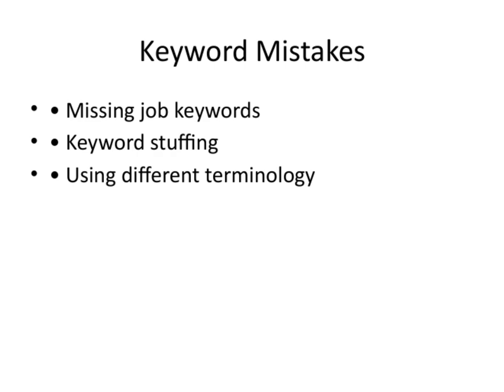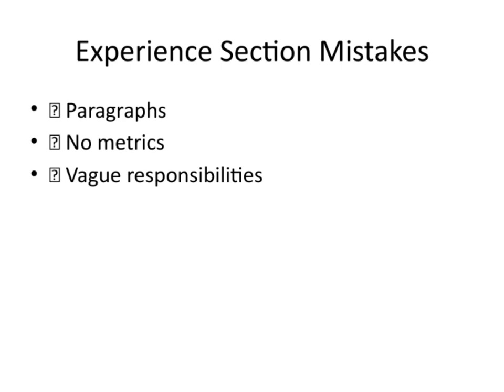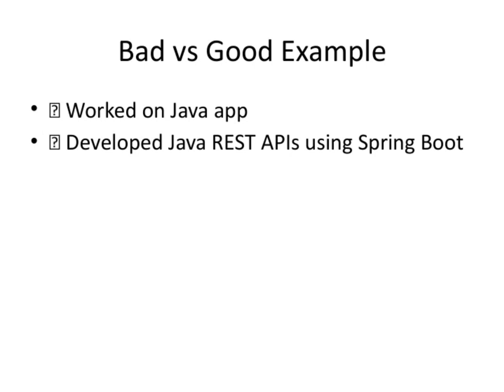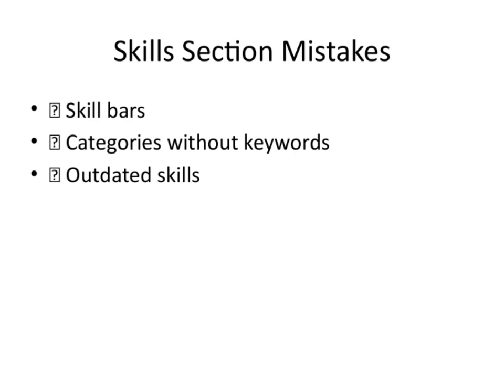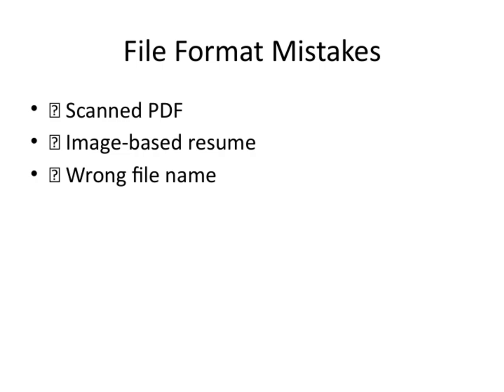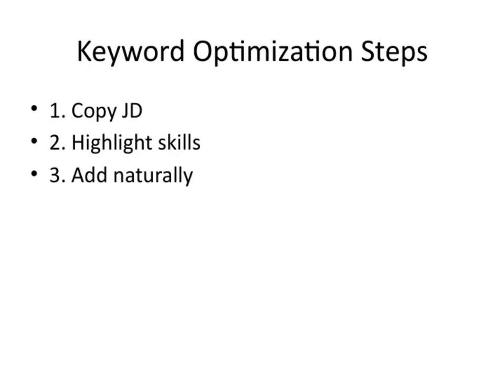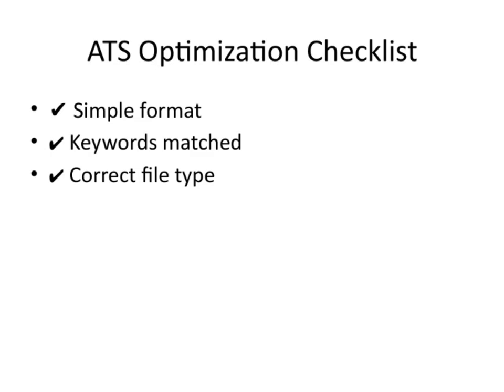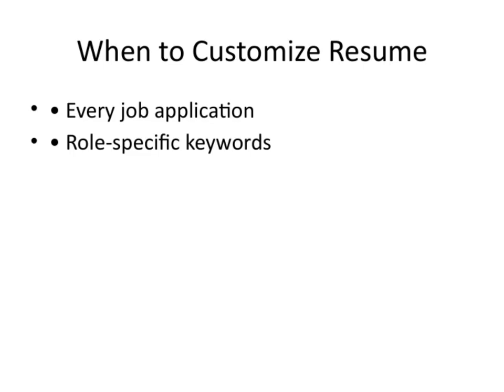ATS Resume Mistakes That Get You Rejected | Lesson 2 | CareerUnlocked with Achal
Purpose:

Why resumes fail ATS

Real examples (bad vs. good)

How to optimize resumes correctly